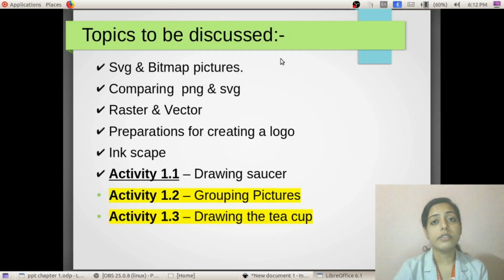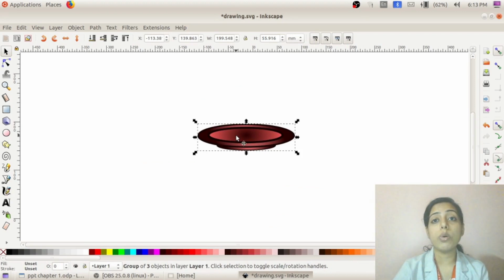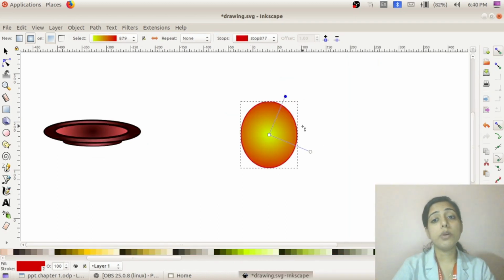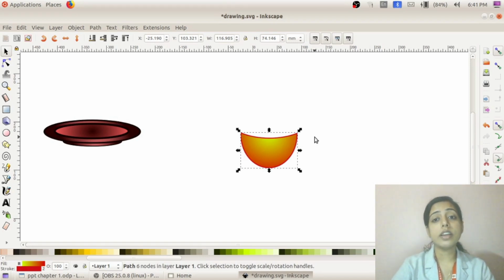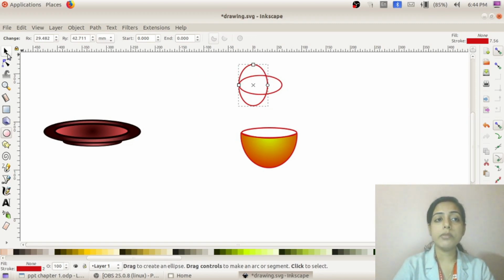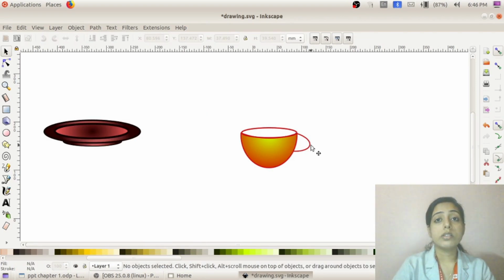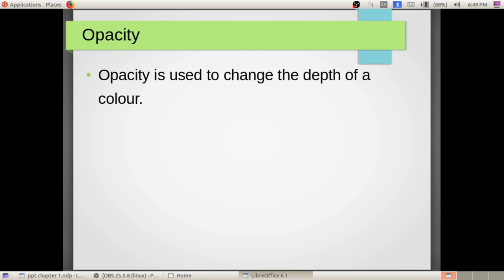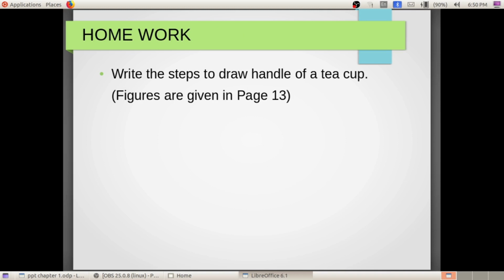ICT Class 10 Video 3